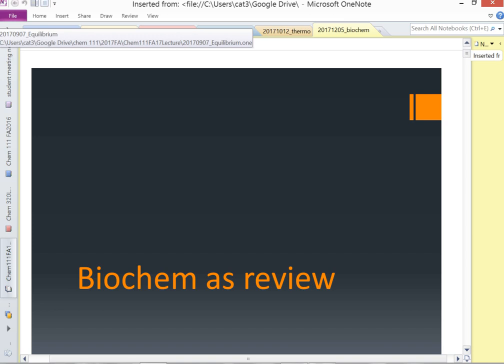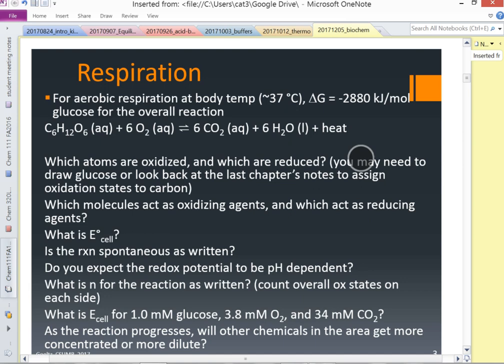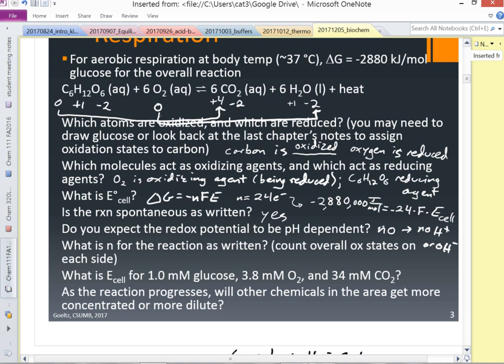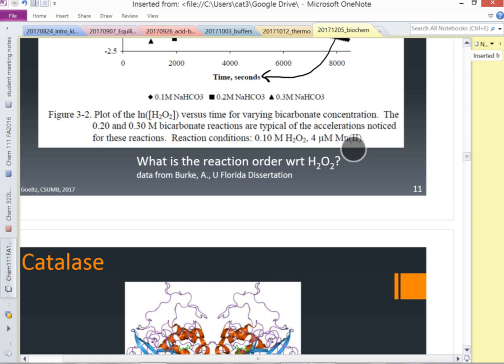20171205 Chem 111 Lecture: biochem review pt 1 - e-chem, orgo